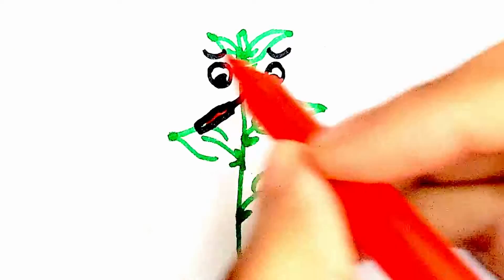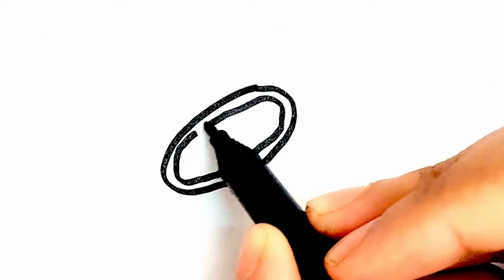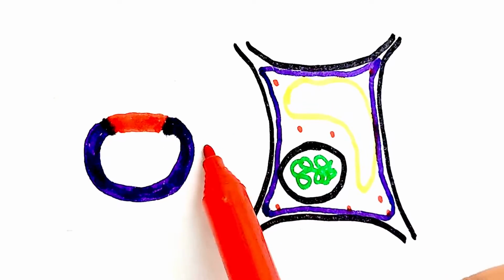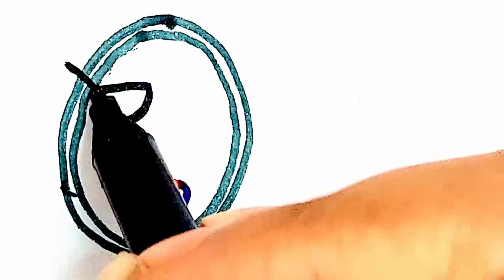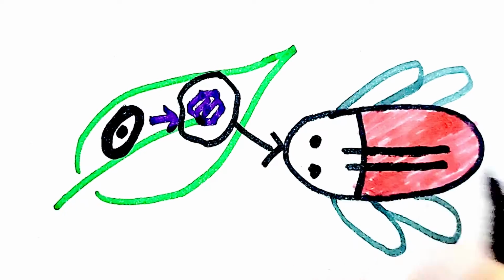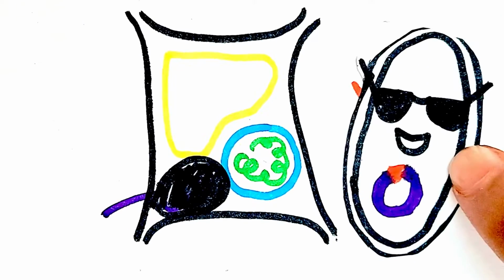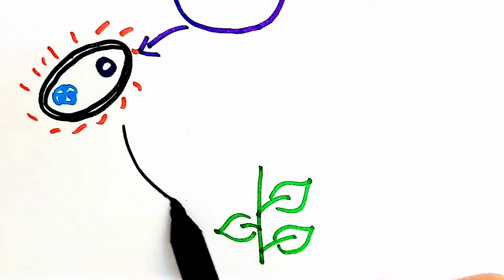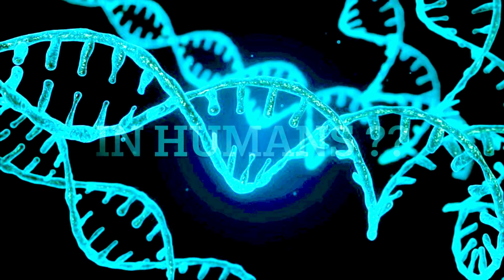How Plant Cancer Is Almost Useful To Us | The Science Owl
Have you wondered if plants get diseases like us? Well, maybe not a cold or a fever, but they definitely do get cancer. In fact, it is even useful to us. How? Watch on!!